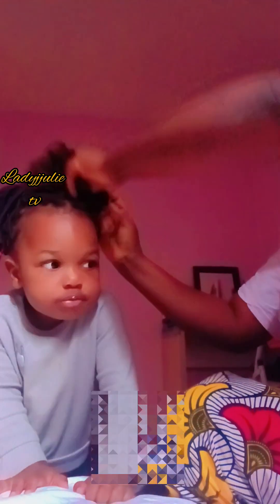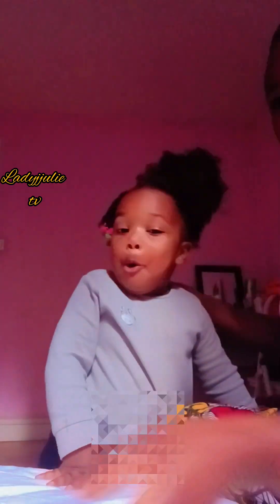Kinky afro extension for baby's hair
using afro Kinky in making kids bonnytail